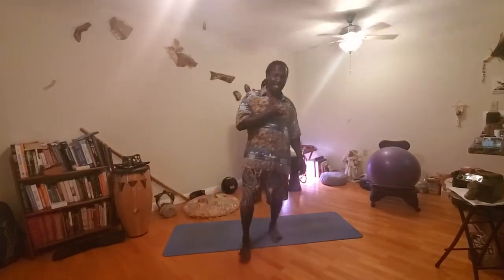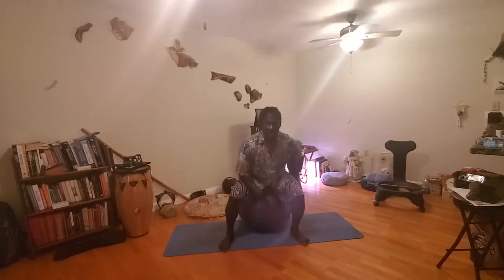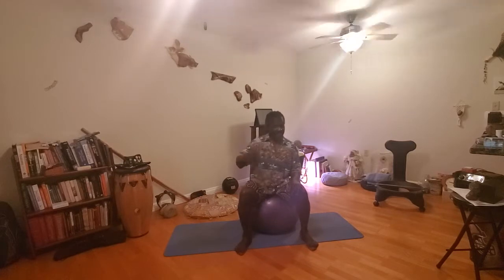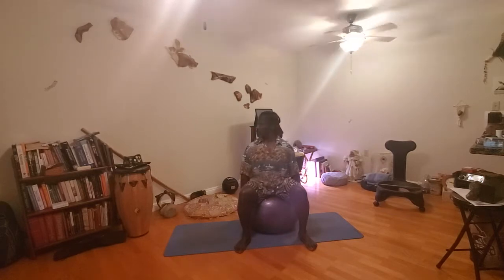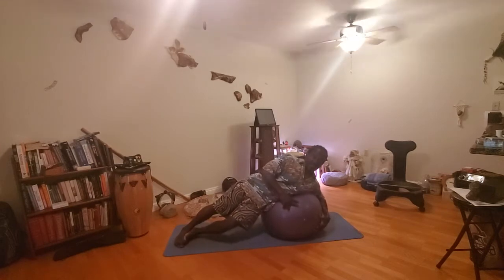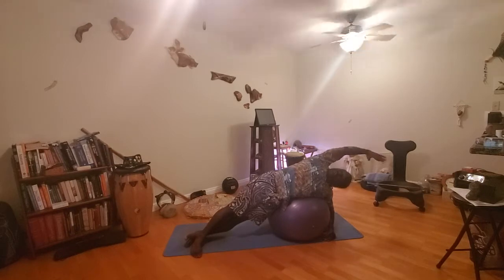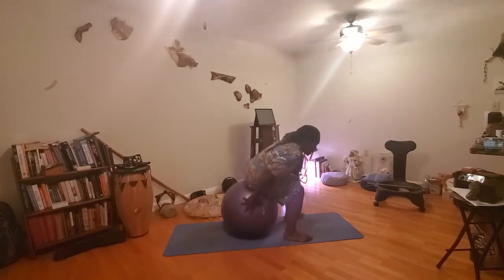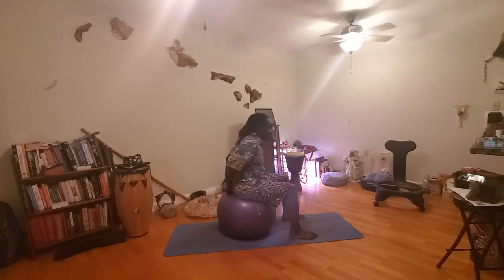10 Minute Stretching with Alton Sanders #10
10 Minute a day Stretching for 30 Days.  #10 BALL STRETCHING